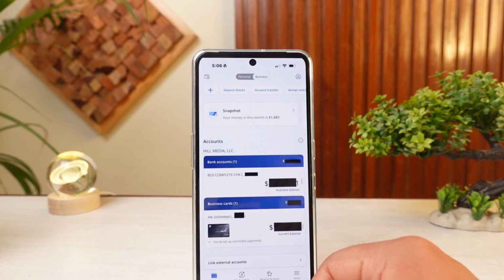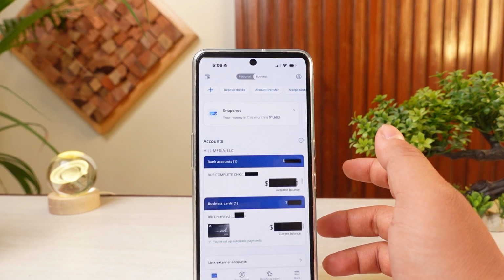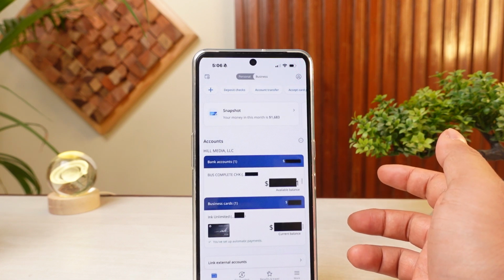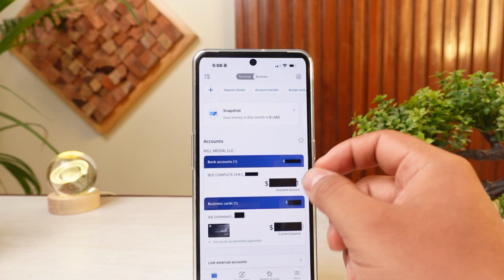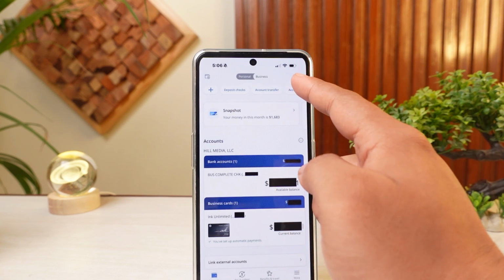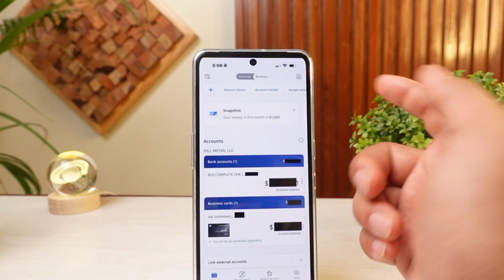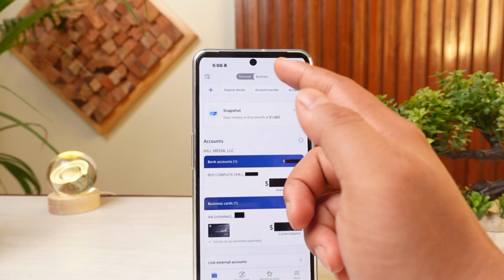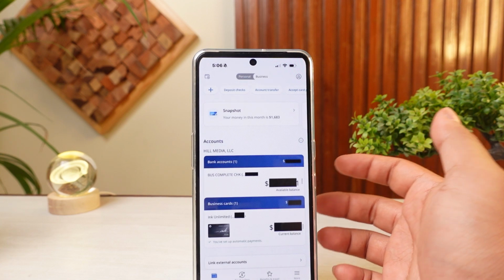How to Use Chase Business Debit Card App !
Are you a business owner looking to manage your Chase business debit card through the mobile app? In this video, let's talk about how to use the Chase business debit card app so you can control spending, manage security, and access your business finances on the go.

To get started, open the Chase mobile app. If you already use the app for personal banking, you will need to link your business credentials to see your business debit card. You can do this within the profile section by adding your business account login details. Once linked, you will be able to toggle between your personal and business accounts seamlessly.

With your business account set up, you can manage your cards and their security directly from the app. If you or an employee misplaces a card, you have the option of locking or unlocking it instantly. You can also freeze transactions to prevent any unauthorized charges while you locate the card.

Additionally, you can set up spending limits, especially if you have issued debit cards to your employees. This gives you full control over how much they can spend. You can also add the card to digital wallets like Apple Pay or Google Pay for convenient contactless payments. That is pretty much all there is to it. We hope this video was helpful to you.